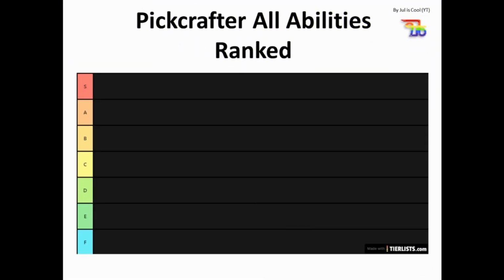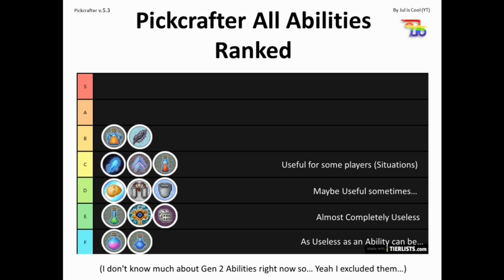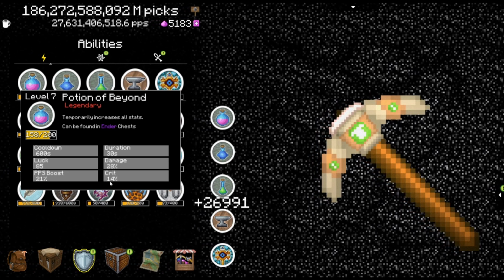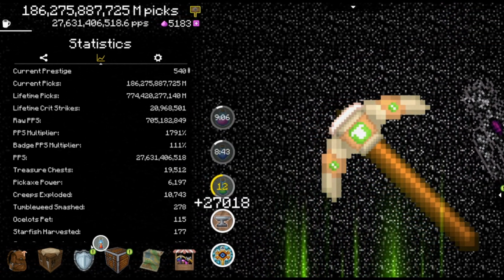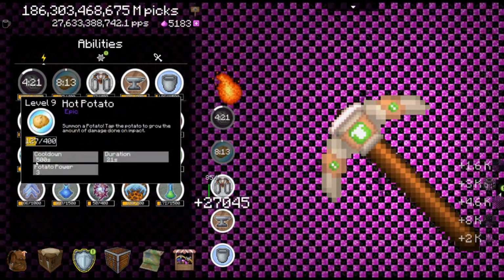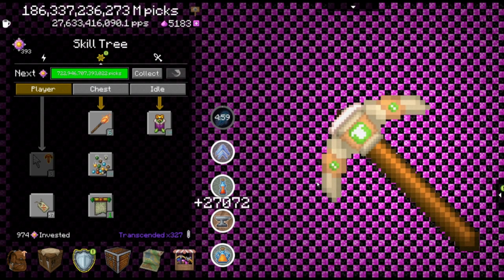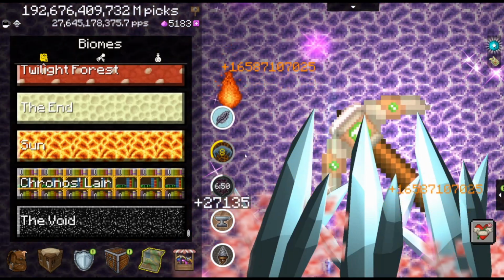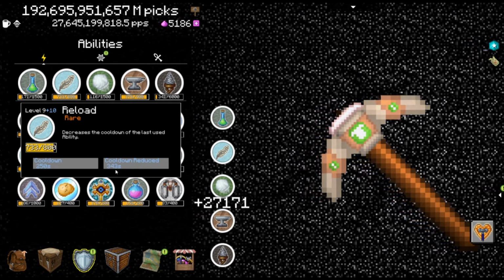Ranking and Explaining every ABILITY in PICKCRAFTER - 2020 (v5.3.01)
Today were Ranking And explaining every Ability in Pickcrafter. EXCLUDING gen 2 Abilities!